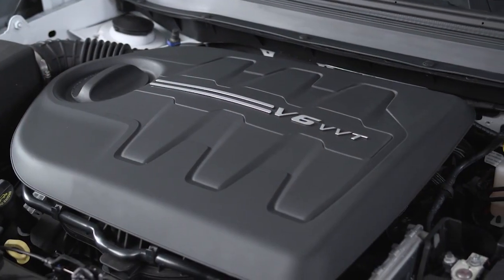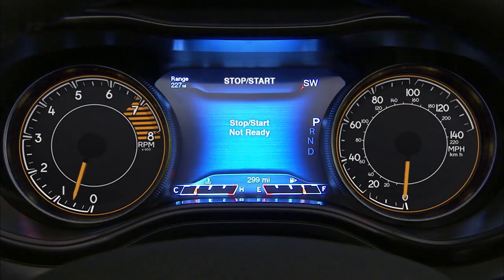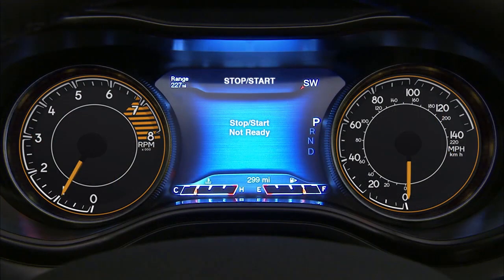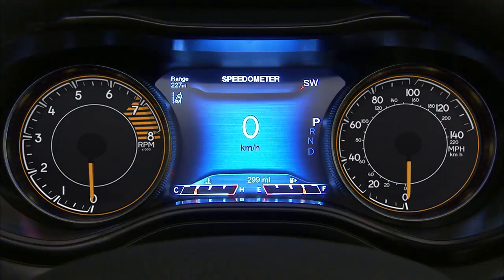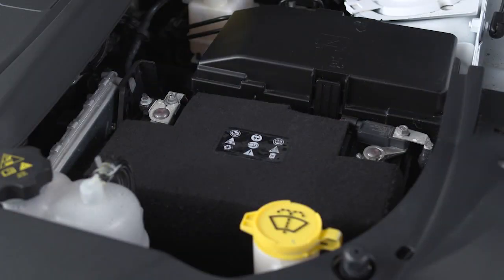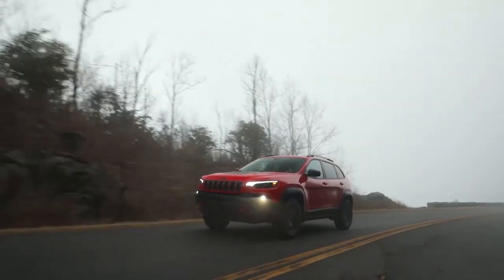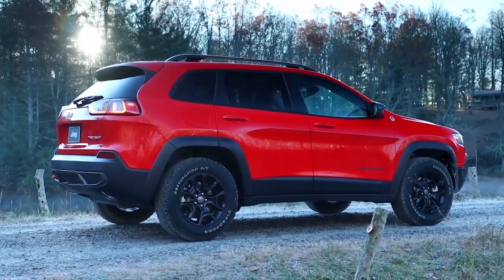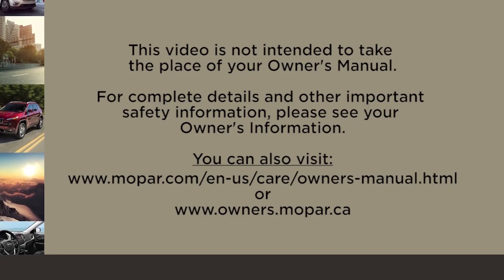Stop/Start System-Learn more about the start stop technology on 2019 Jeep Cherokee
You may have noticed that, on occasion, your 2019 Jeep Cherokee  shuts off while driving--specifically, when you come to a stop for a few moments. This is start stop technology, a fuel economy feature designed to promote fuel efficiency and improve gas mileage. The feature uses an autostop and autostart/restart feature to cuts down on gas consumption while idling at a stop.